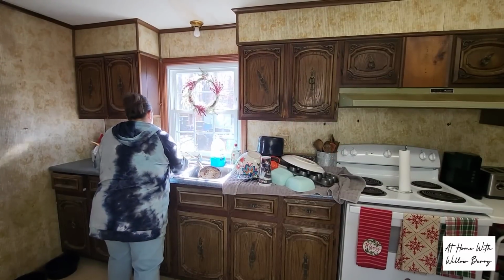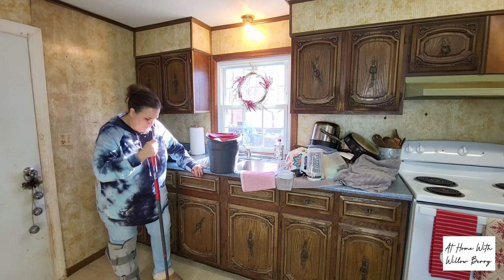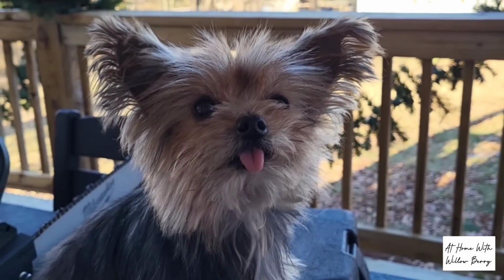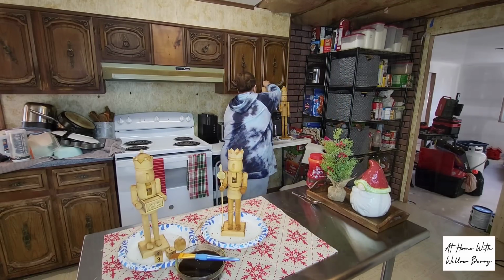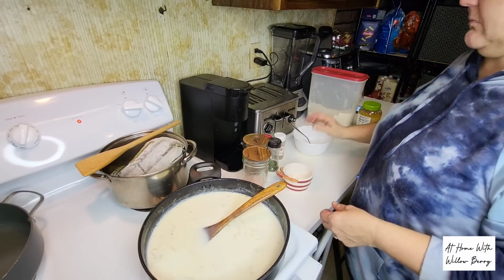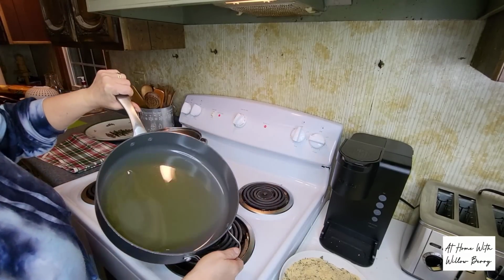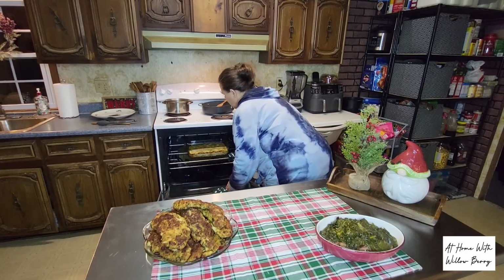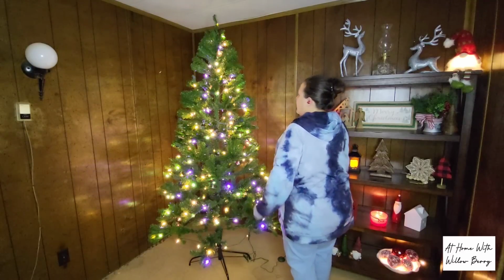My Favorite Time Of Year! / Parmesan Crusted Chicken / Mobile Home Living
Parmesan Crusted Chicken Recipe

/sweetwillowberry